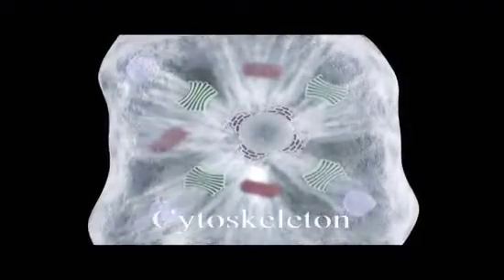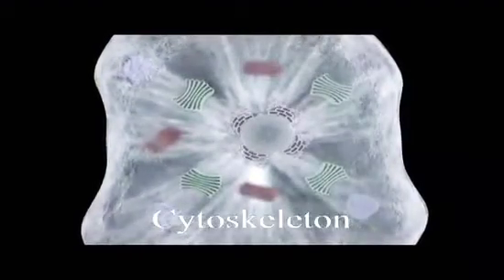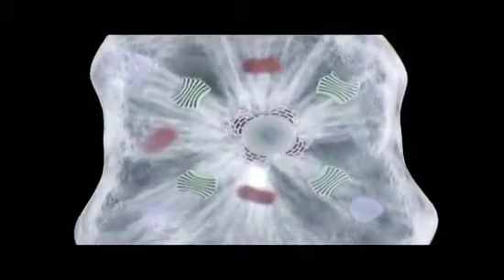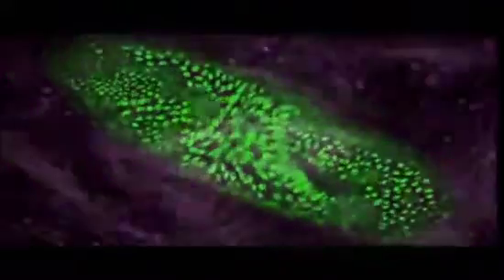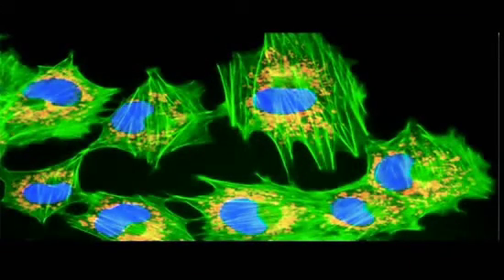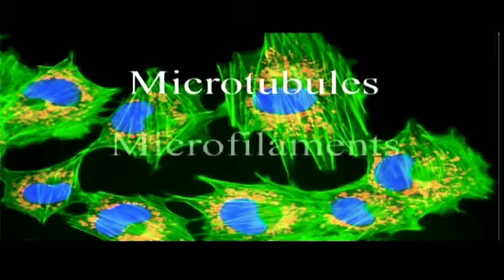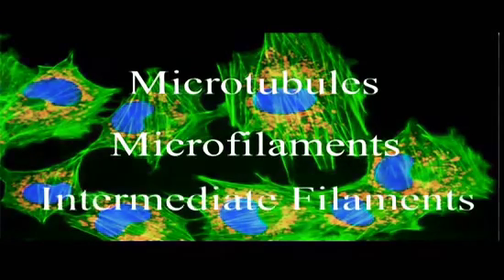Cytoskelton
The cytoskeleton is a network of filaments and tubules that extends throughout a cell, through the cytoplasm, which is all of the material within a cell except for the nucleus. It is found in all cells, though the proteins that it is made of vary between organisms.